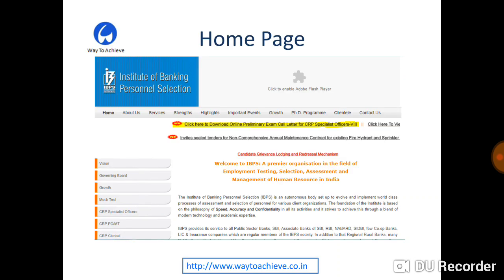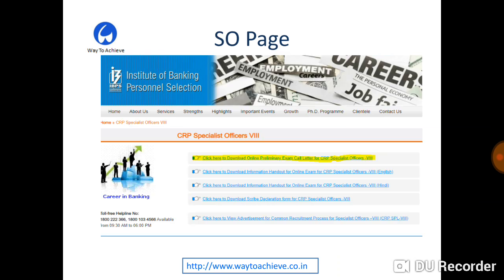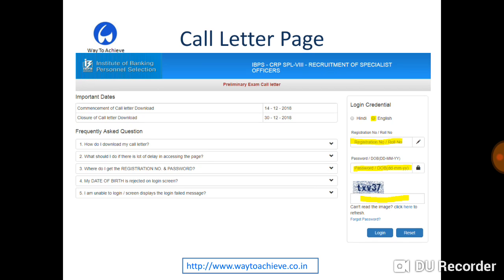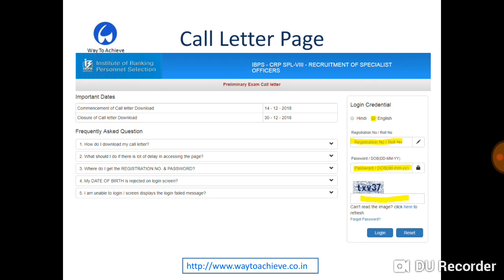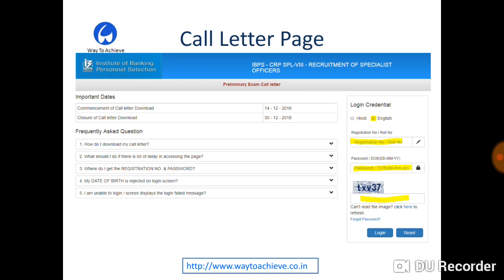IBPS SO 2018 Call Letters for prelims out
A video on how to download call letter for IBPS SO 2018